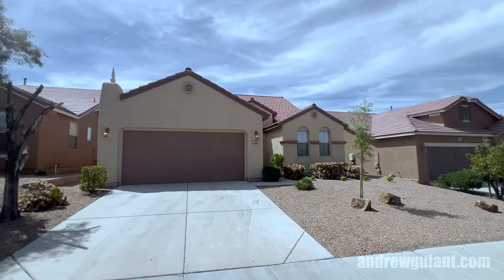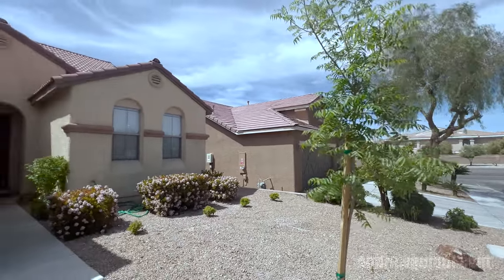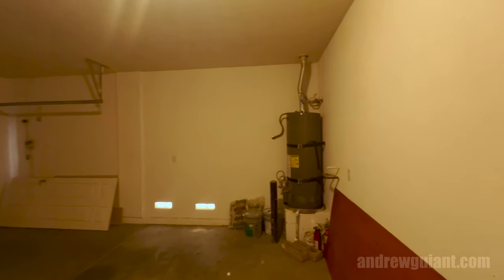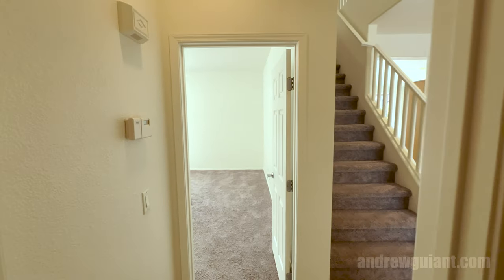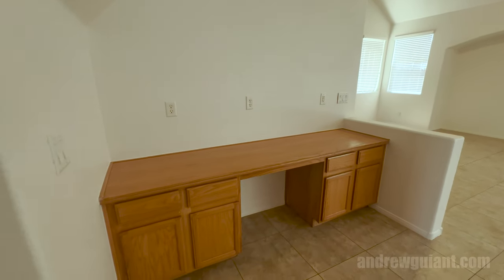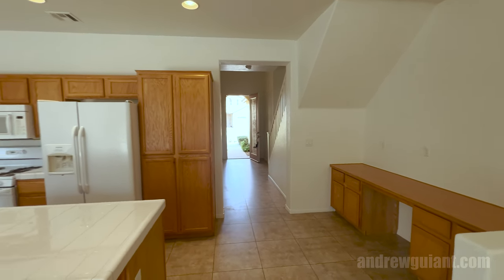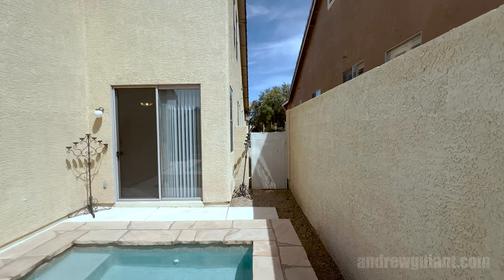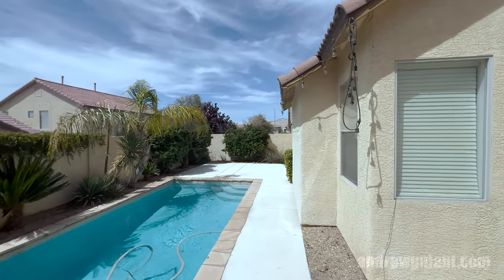Just Listed April 2024 Las Vegas Home for Sale | Green Valley of Henderson with Pool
$599,900
Green Valley
4 Bed 3 Bath with Huge Loft
Pool and Spa
Primary Downstairs
Near Las Vegas
5 Days on Market

*Details:*
🏡 2003
🛏️ 4
🛁 3
📏 2183 sqft

Andrew Guiant
Simply Vegas
🪪 NVRE# S.183462